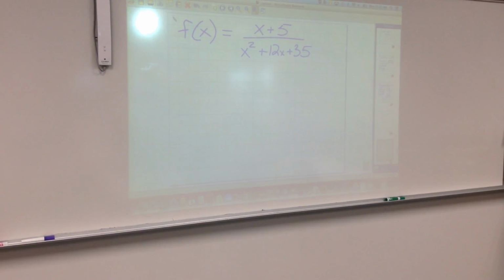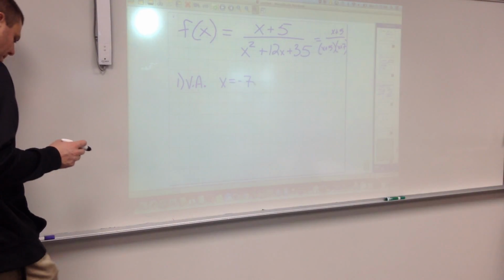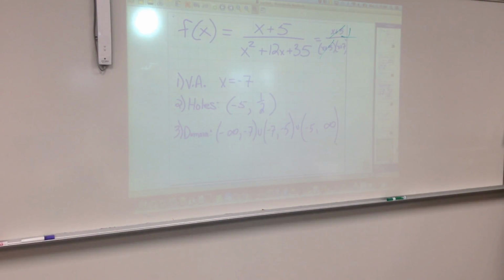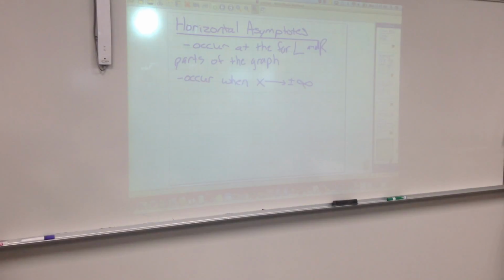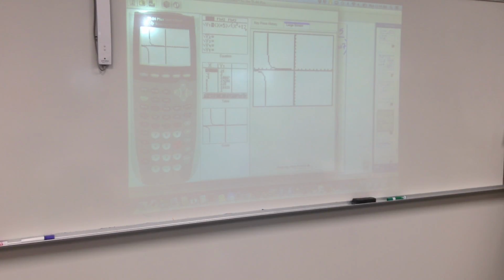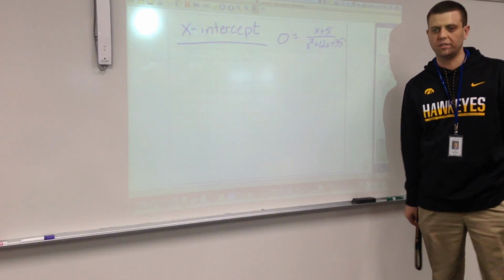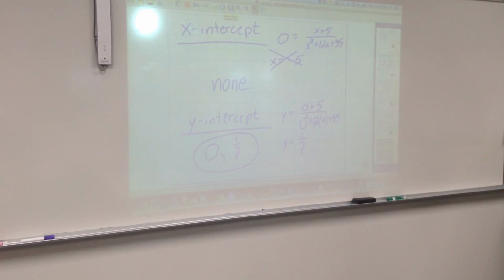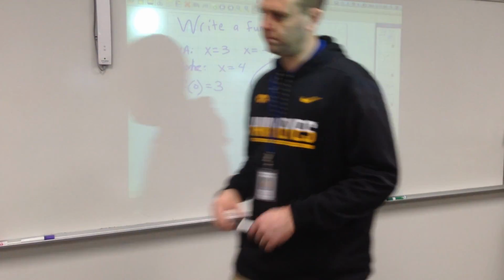Adv math. LT 4.4 write and analyze rational functions